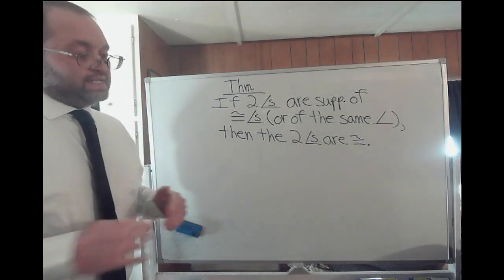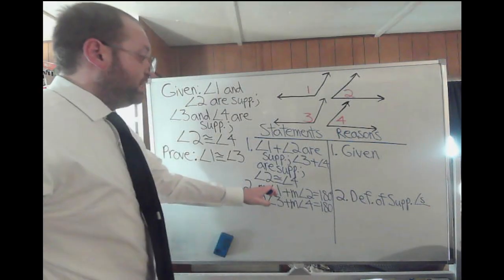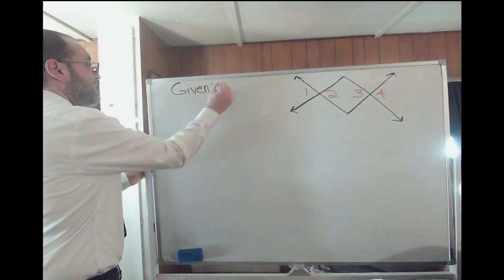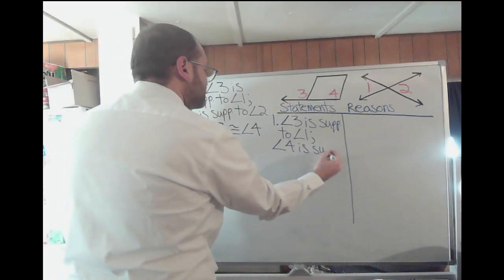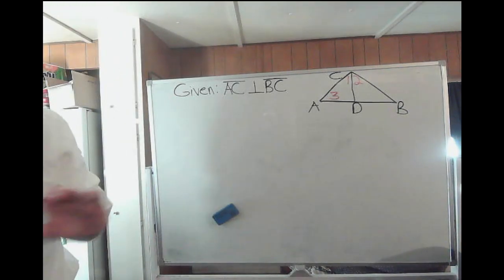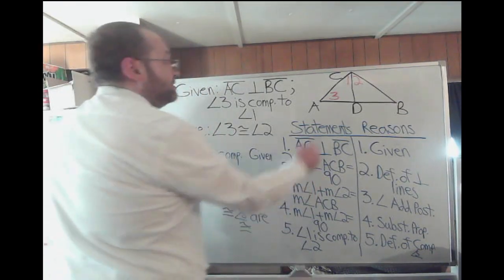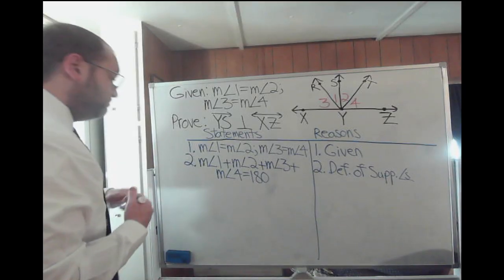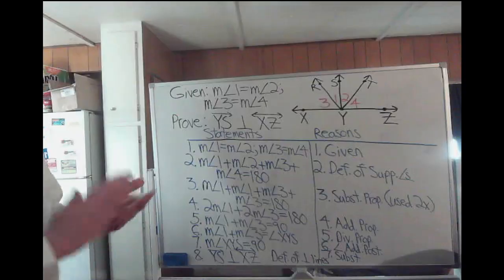Planning Proofs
A theorem about supplementary angles, a theorem about complimentary angles, and 5 proofs.